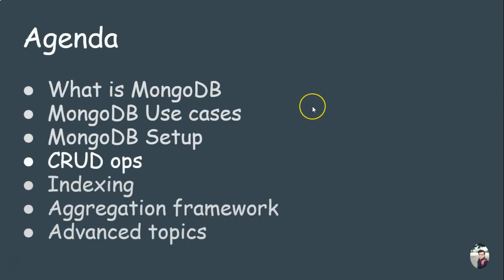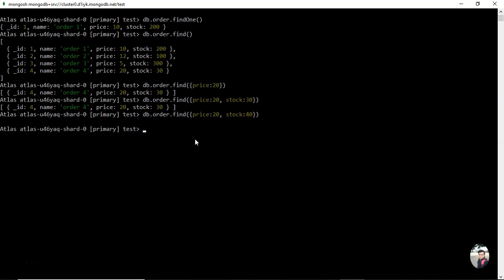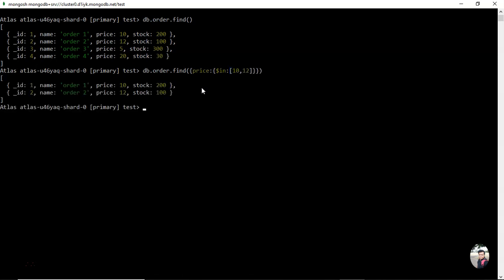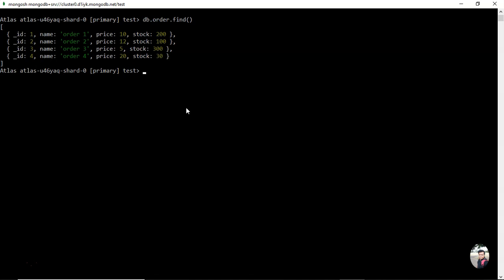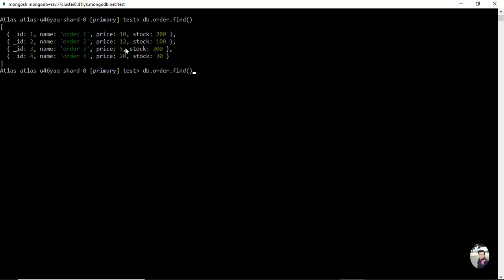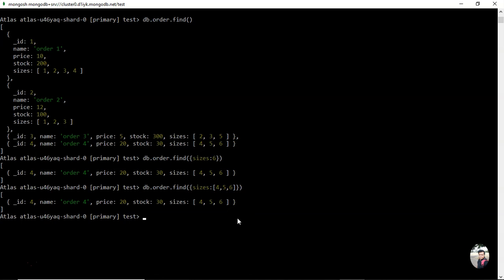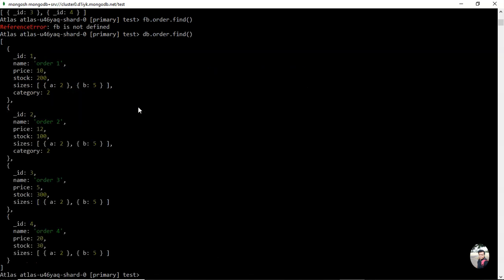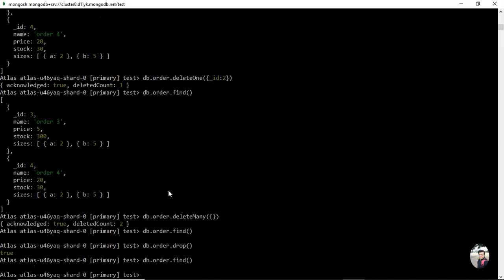MongoDB CRUD 2 | Read & Delete | Part 3